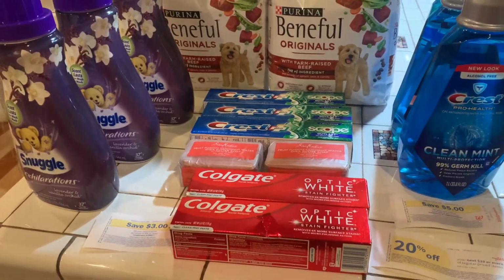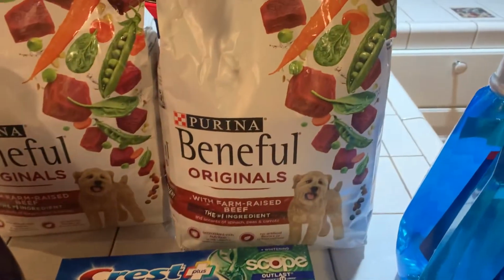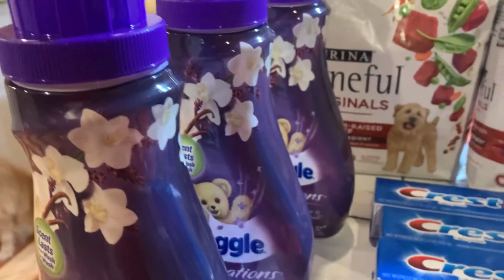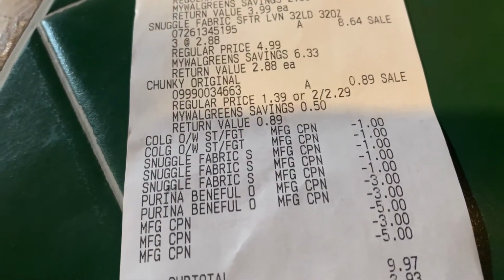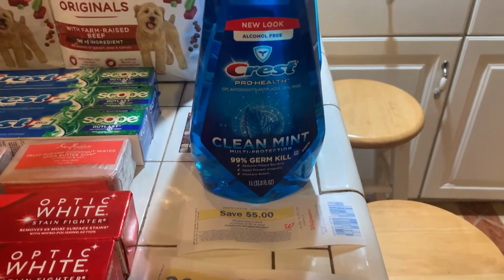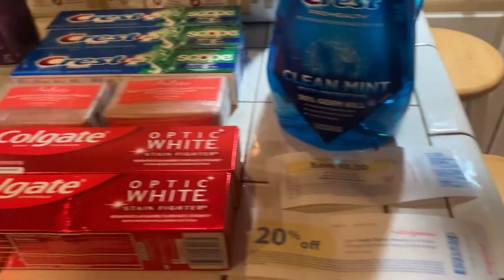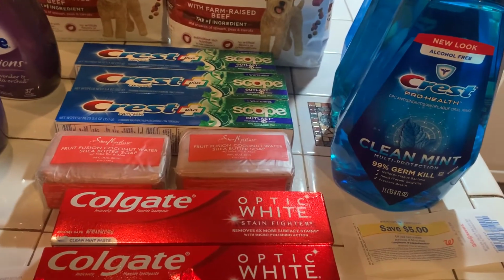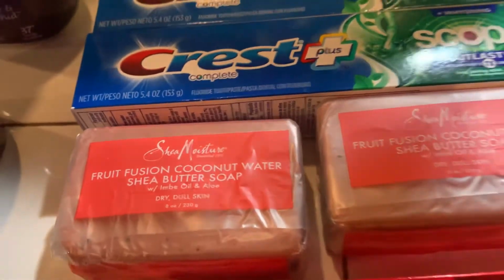Walgreens Haul this Week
2/11/21 earned rewards with this haul